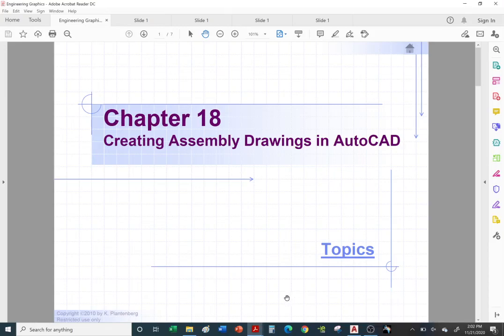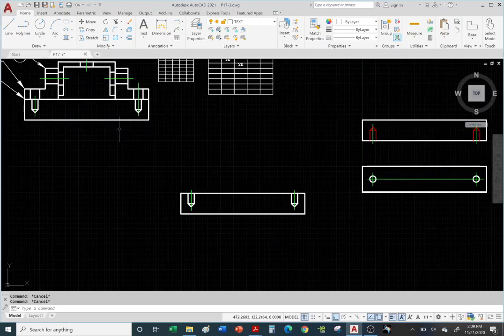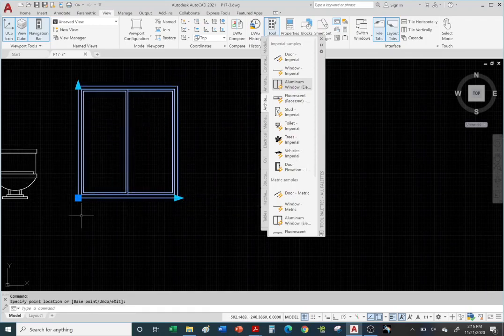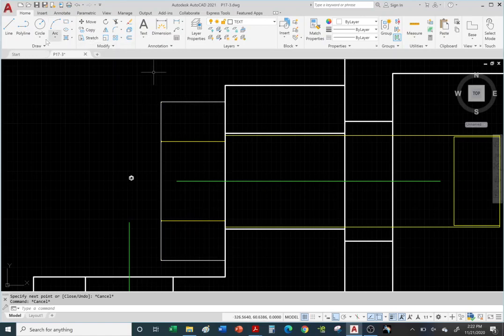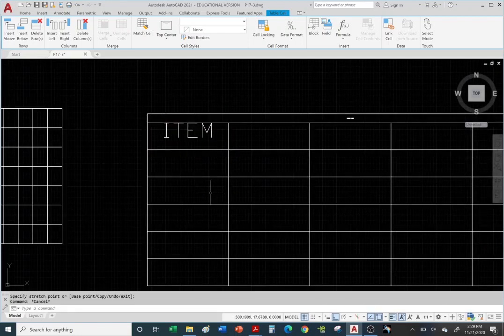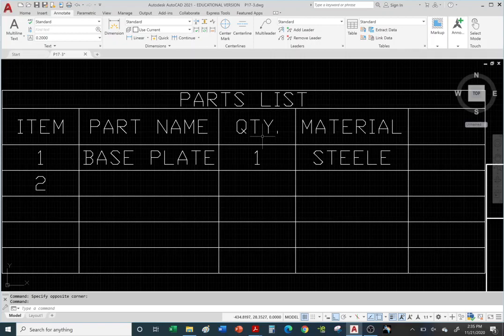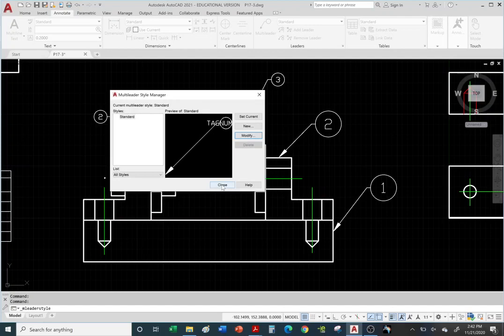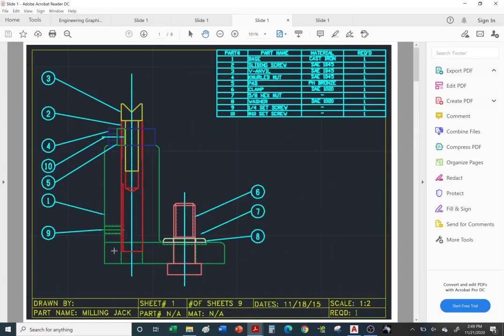Ch 18 Assembly Drawings in AutoCAD